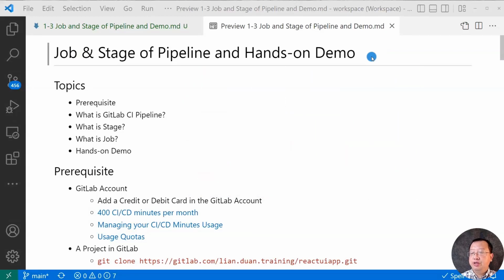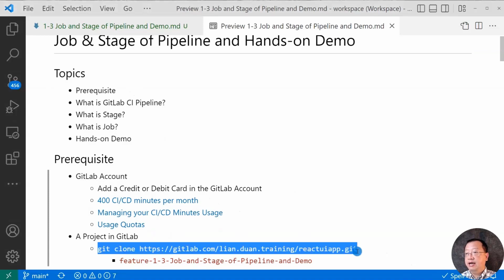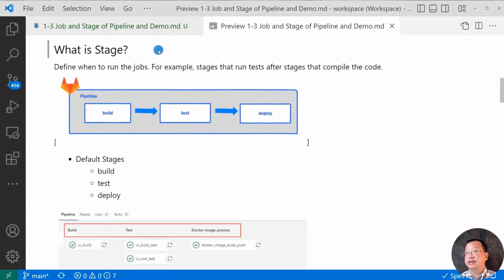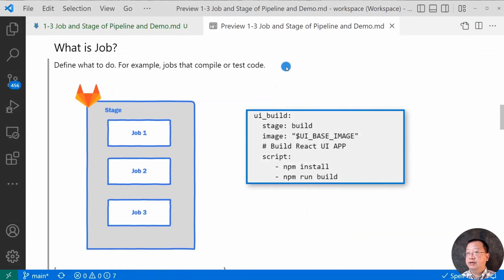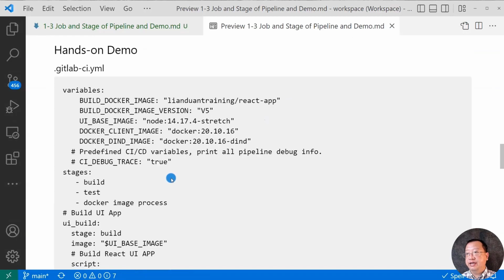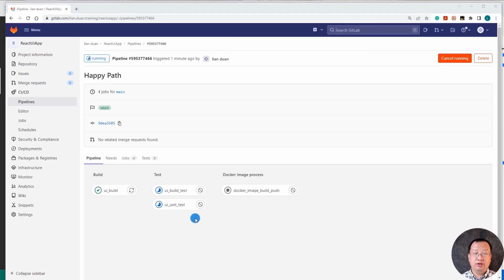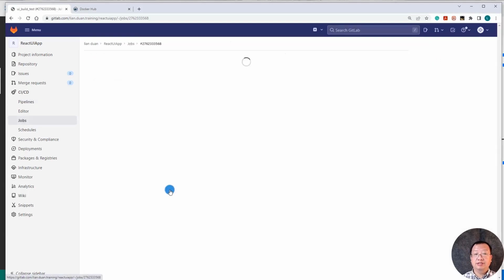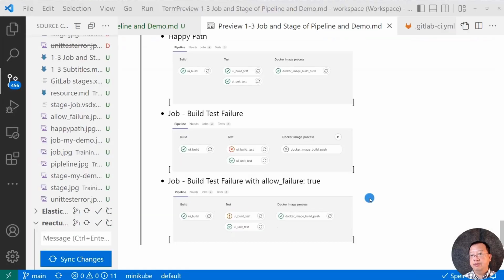Job & Stage of Pipeline and Hands-on Demo | GitLab CI/CD Pipeline Tutorial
In this video, we're going to introduce the Job and Stage of the Pipeline and Hands-on Demo
The goals of the video are:
- Understand Job and Stage in the Pipeline process
- How to overwrite default stages
- Check the status of the Job and Stage in GitLab UI
- Skip failure Job

00:00 Start
01:37 Prerequisite
02:49 What is GitLab CI Pipeline?
03:58 What is Stage?
05:14 What is Job?
06:31 Hands-on Demo
   06:44 Go Though Demo .gitlab-ci.yml File
   07:50 Demo: CI Pipeline in Happy Path
   09:07 Demo: One Job Failure in Test Stage
   09:07 Demo: Skip Failure Job in Test Stage
11:08 Summary